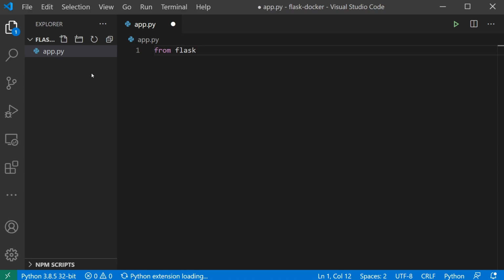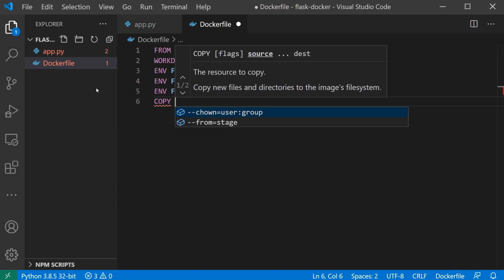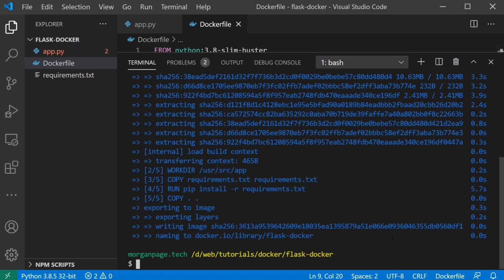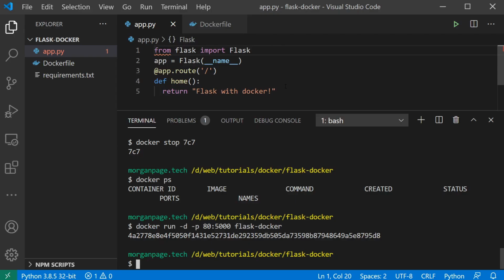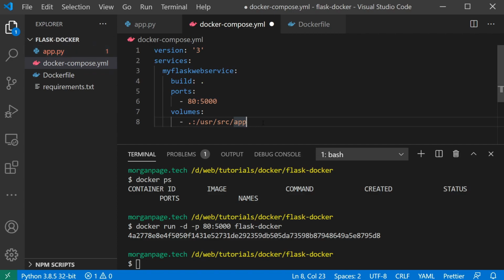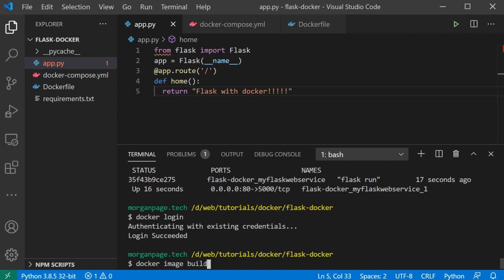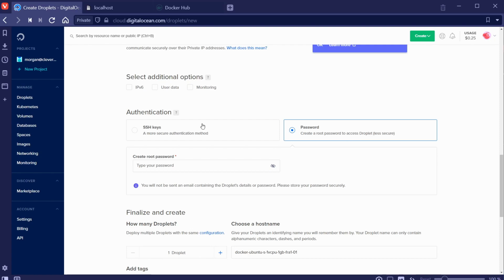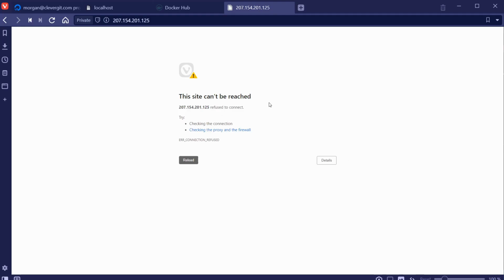Flask & Docker - The Basics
The simplest tutorial you will find on using Flask with Docker.

If you've never tried out docker, you now have no excuse! In less than 5 minutes you can have a flask app running inside a docker container, it's easy. Watch the video, check out the medium post linked below and get some docker goodness in your life!

This video covers:
- Creating an image
- Running a container

Do you want to create your own profile page that looks fantastic and is connected to a Google sheet so you can edit your profile with ease?
This course takes you from beginner to deploying your own web application in less than one hour!

Covers:
- Python 3
- Flask
- Bulma
- Docker
- Google Container Registry
- Google Cloud Run
- Google Sheets ;-)

The profile web application even includes a contact form that writes back to the Google sheet so you can track all your contacts.